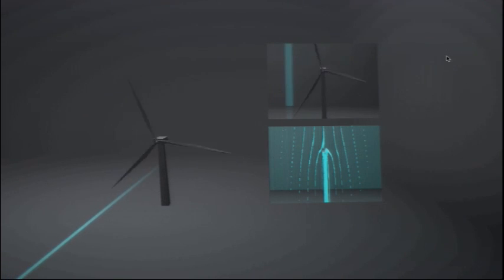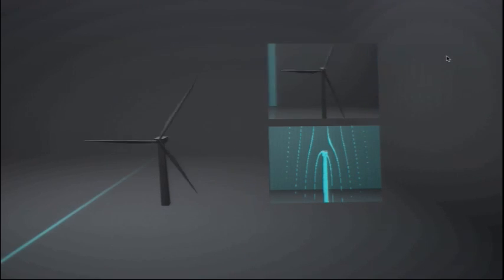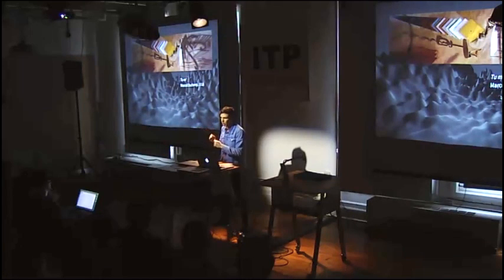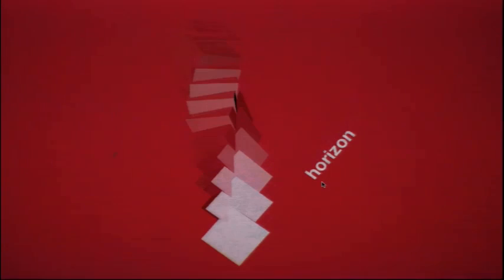Horizon: A 4D Video Game (ITP Thesis Show 2014)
Horizon is a 4-Dimensional video game which uses the mechanics of slit-scan photography to create geometry.
This is the first public presentation of a prototype for Horizon, at the NYU ITP thesis week show.